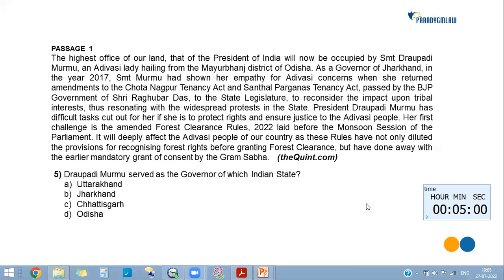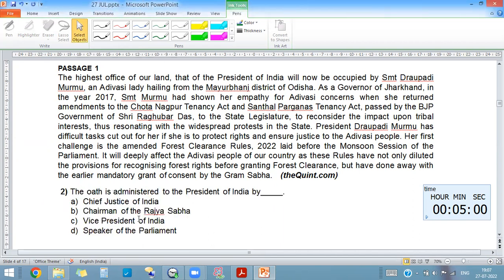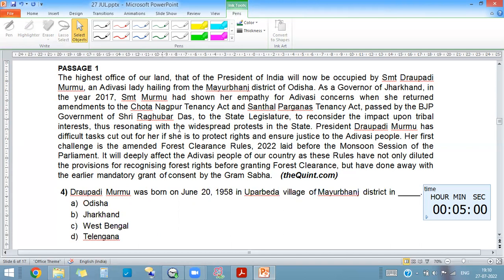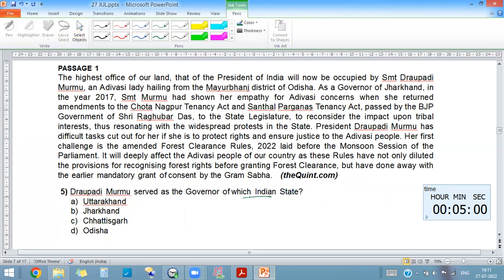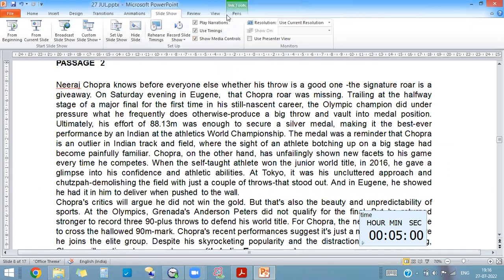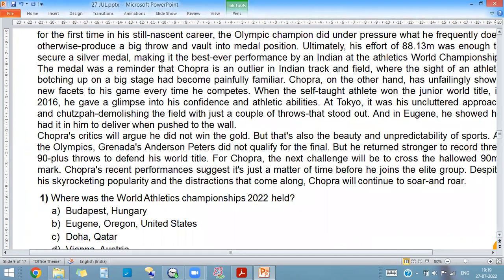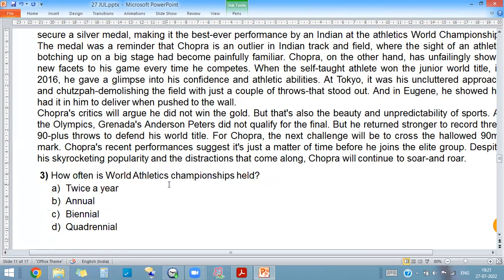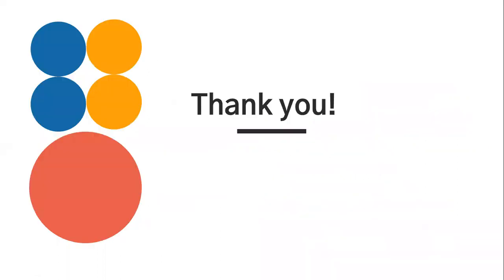CLAT 2023 Current Affairs Passages | GK Discussion | President of India | World Championships 2022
In this video we shall work with two topics of National Importance - President of India and World Athletics Championships 2022.

Explore our Online CLAT Courses - recorded videos, online study material etc

Current Affairs Including General Knowledge section of the CLAT will  have passages from news, journals, articles  etc. Each passage will have  a set of questions that will test current affairs and general knowledge of the student. The questions may include information discussed in or related to the topic of the passage.

Do you need help with CLAT preparation? The most sought after national entrance exam for law in India is known as Common Law Admission Test (CLAT). This video is posted by Paradygmlaw Bangalore,  an online initiative to help with your Law entrance prep CLAT.  At Paradygmlaw we hope to help everyone develop their potential.
to understand our legacy and the students' results since 2004.
We hope to continue to contribute towards helping students prepare successfully for CLAT for years to come.